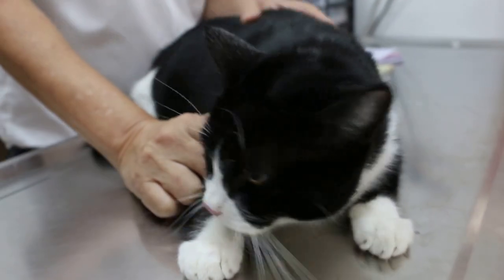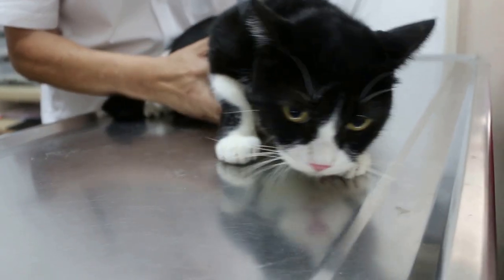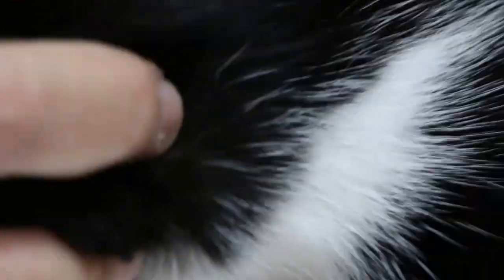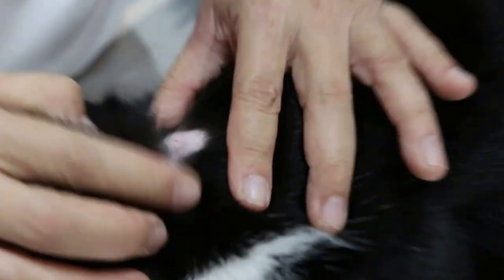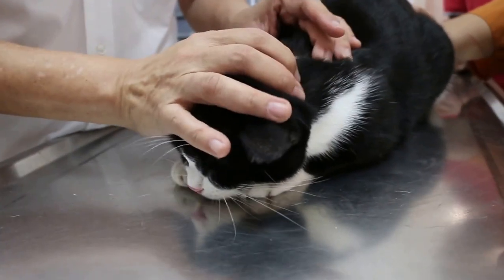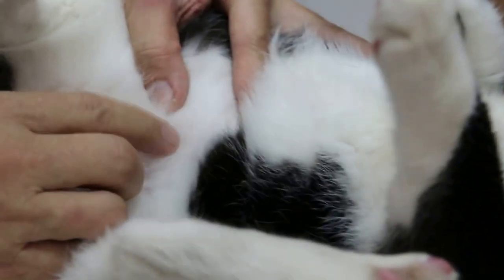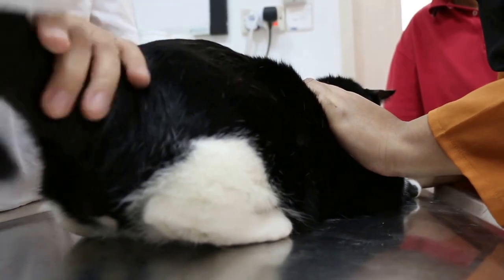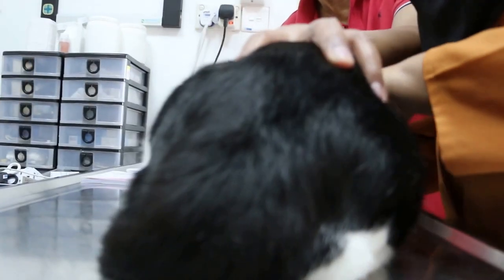A black and white cat vomits again (hairball?)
This black and white cat comes back as he vomits hair ball again. He is the only cat out of 4 cats (2 males and 2 females sterilised) in the apartment that vomits hairball. All cats pee on the gully trap in the bathroom. No litter box or newspapers were used. Just pee and poop on the toilet floor. The owner will clean up the toilet floor with chemicals and this cat was sensitive to the chemical stains on his feet and body.

Today, the complaint is a patch of hair loss between the shoulders. This could be an infection from cat bites or injury.

The vomiting of hair ball may recur. Examination of the penile area shows that there is no more swelling of the prepuce. However, there is leakage of urine and inflamed penile area. It is possible that the cat has a lower urinary tract infection.